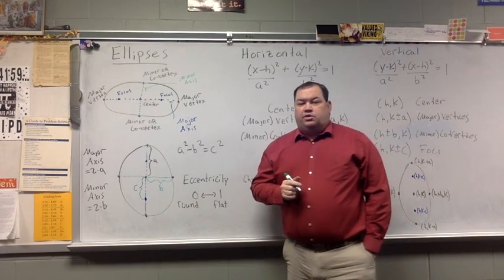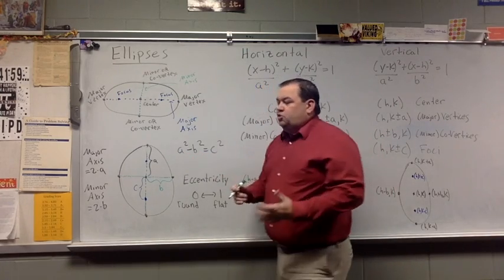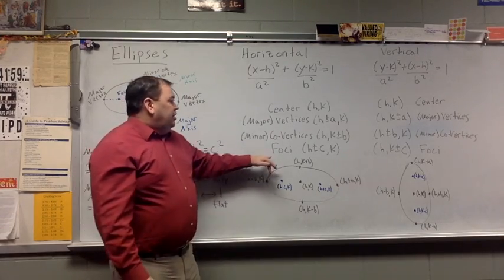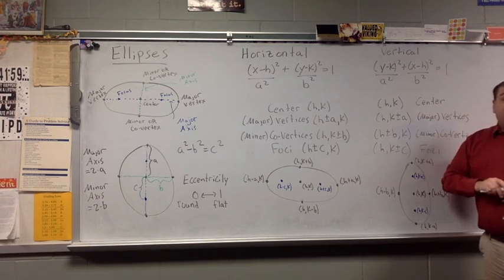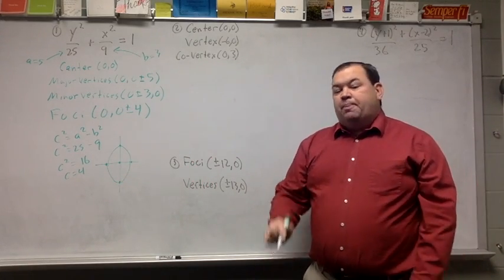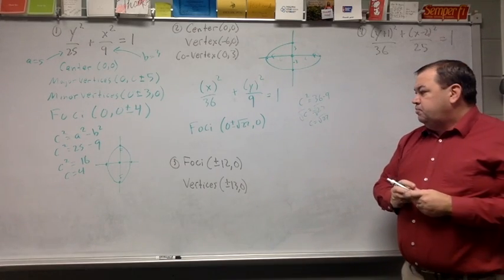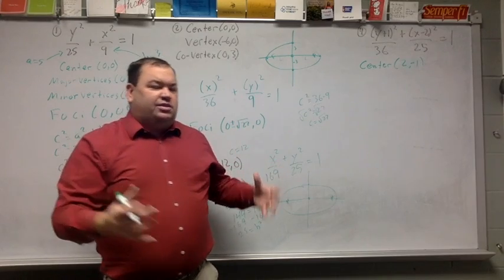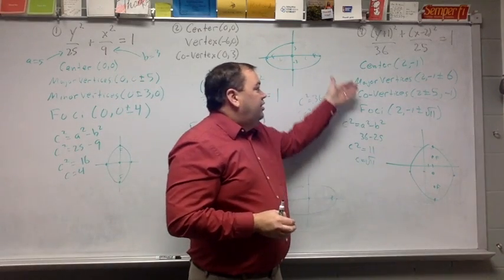Ellipses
Discussion about the conic section ellipses, explanation of their characteristics, and some examples including graphs and specific features